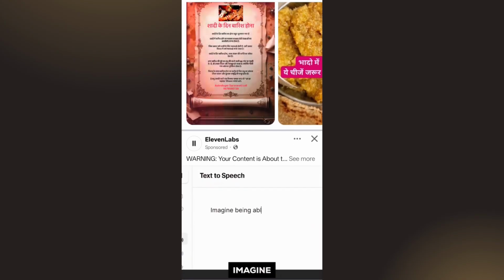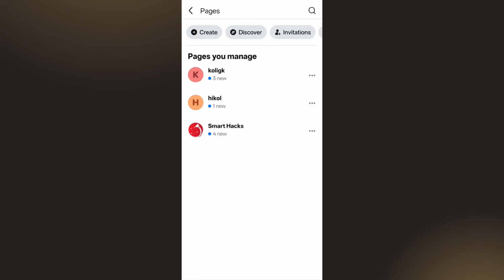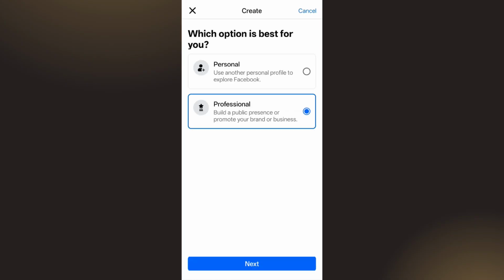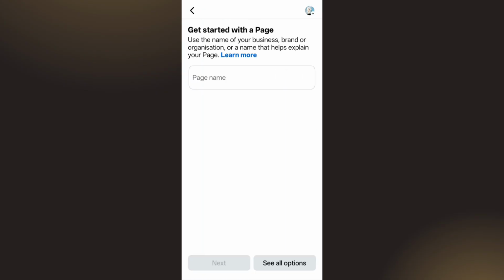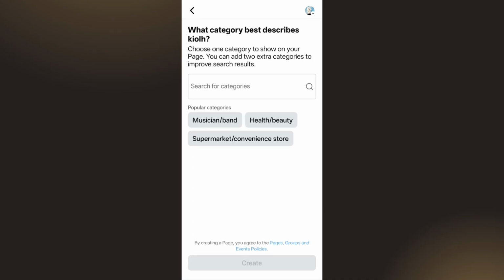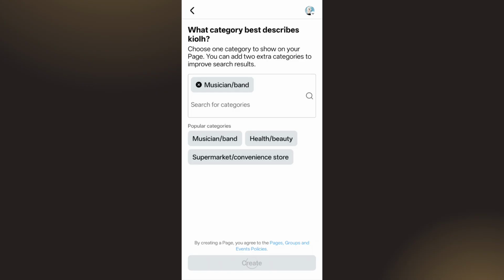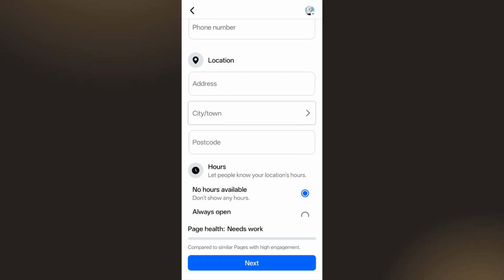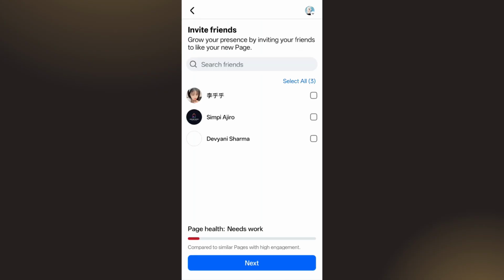How to Create a Facebook Page 2025 (Step by Step)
Learn how to create a Facebook Page in 2025 with this easy step-by-step guide. Whether you’re building a page for your business, brand, or community, this tutorial walks you through the process of setting up your page, customizing it, and getting it ready to share with your audience.

Perfect for beginners who want to grow their presence on Facebook.